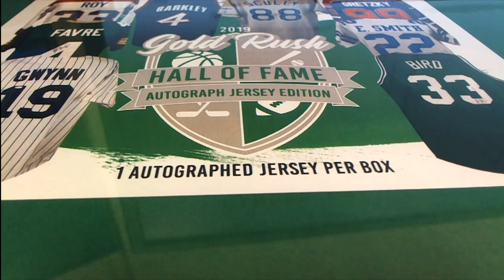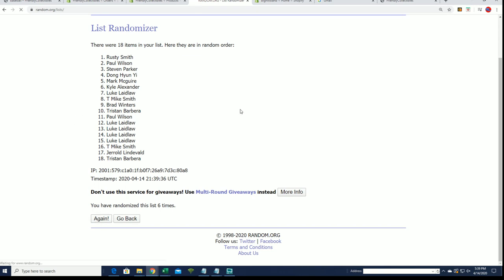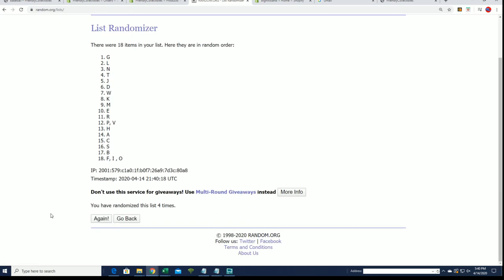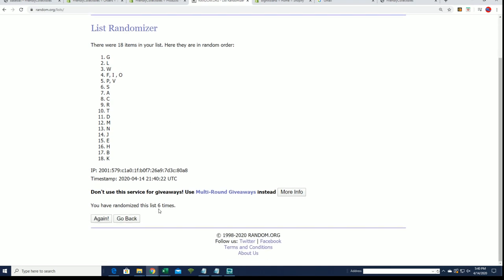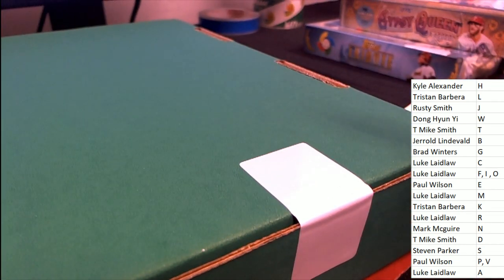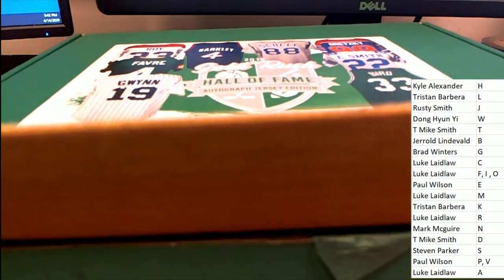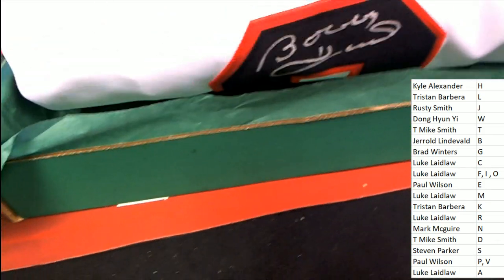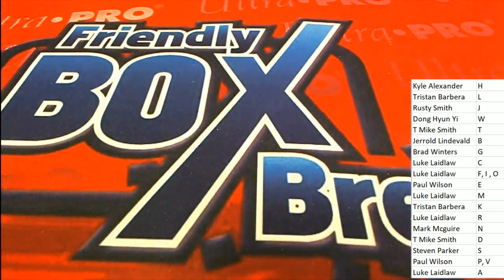2019 Gold Rush Hall of Fame Autograph Jersey Edition Box ID GOLDRUSHHOF206